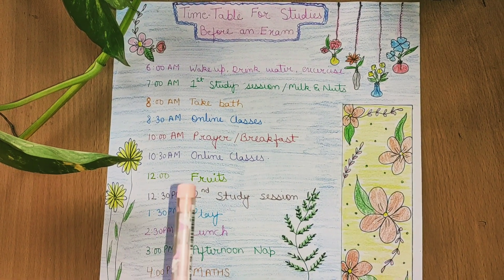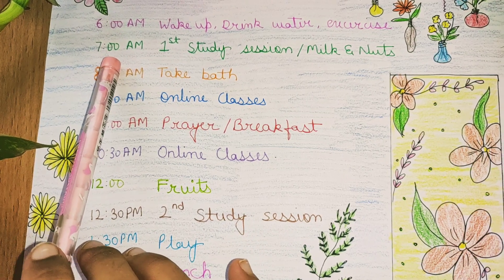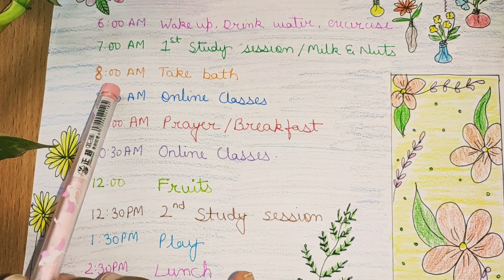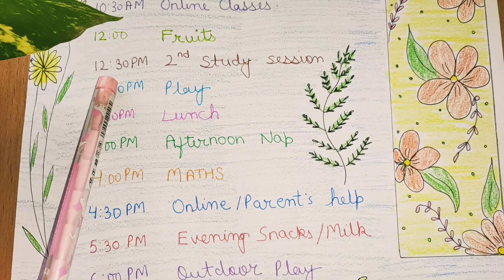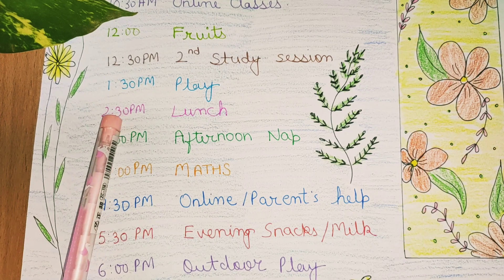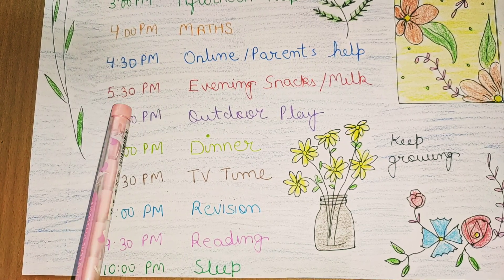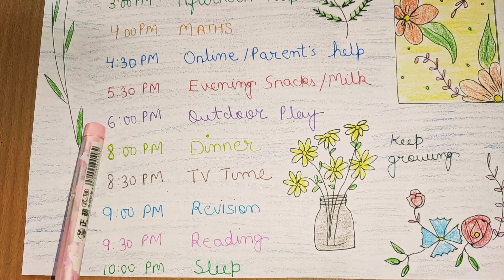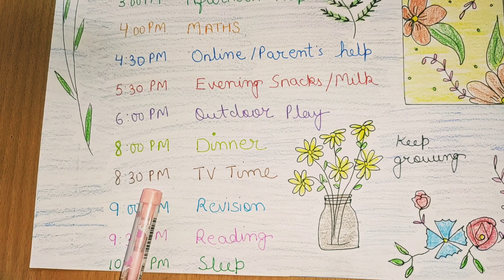Timetable for studies before an exam I Study Plan I Pravya Vlogs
This is my timetable for studies before an exam.

Remember "Hardwork is the key to success"

Love
Pravya ♥️